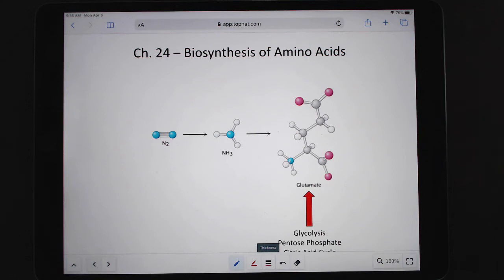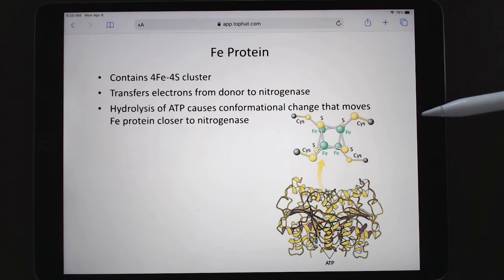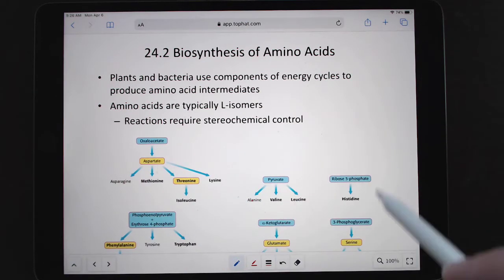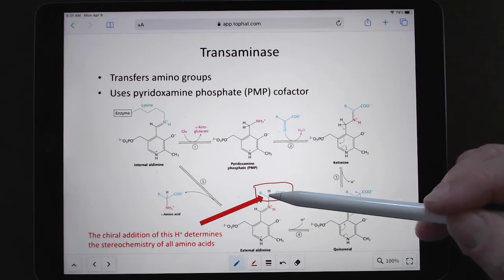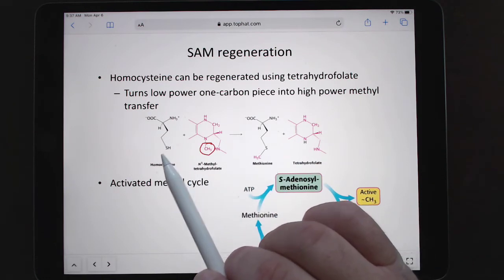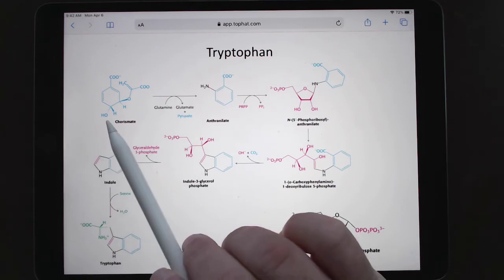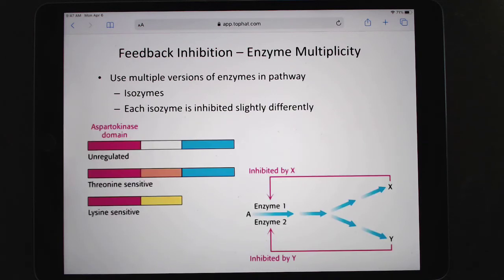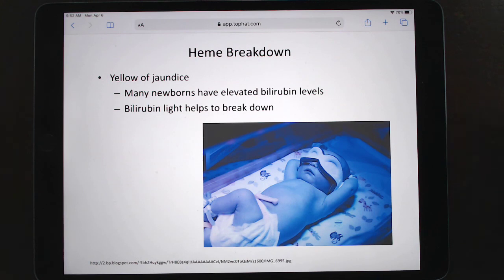Biochemistry - Ch 24 - Amino Acid Biosynthesis - Berg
Nitrogen fixation; Amino acid biosynthesis; Essential vs Non-essential amino acids